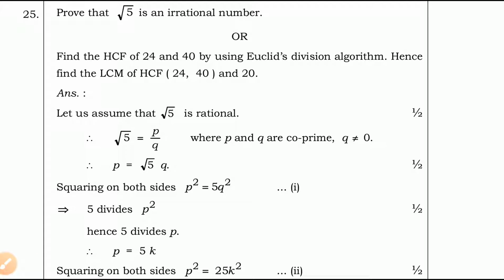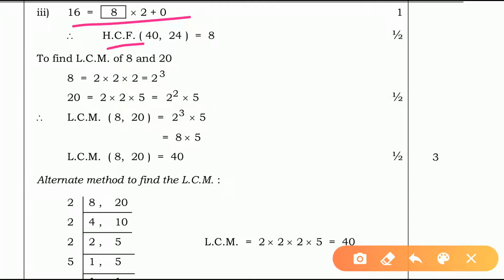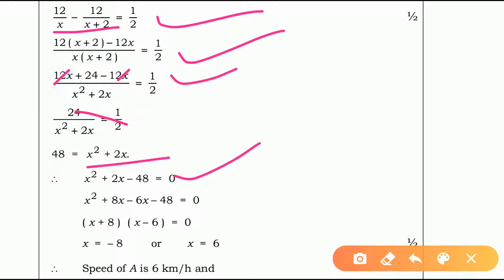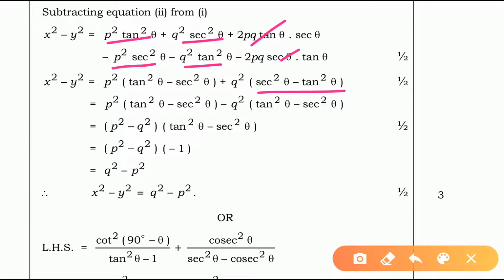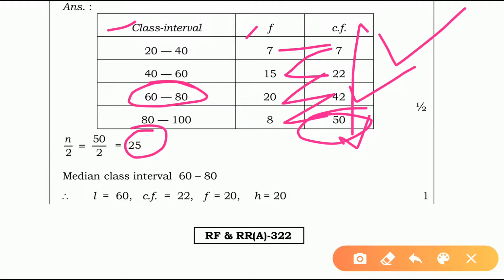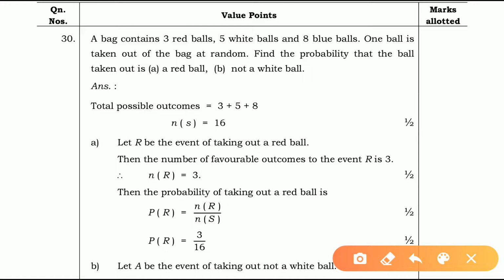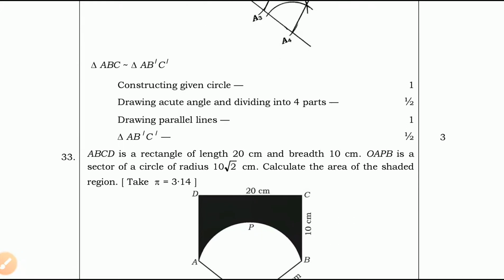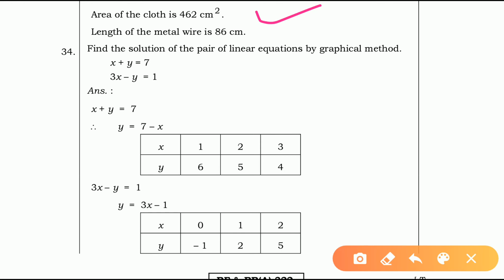D.M.PANNALE CLASSES @ SSLC MATHEMATICS KEY ANSWERS # ENGLISH VERSION #27/June/2020 @ Part 3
This video is useful for sslc students please share it